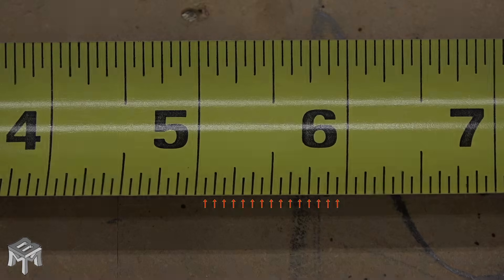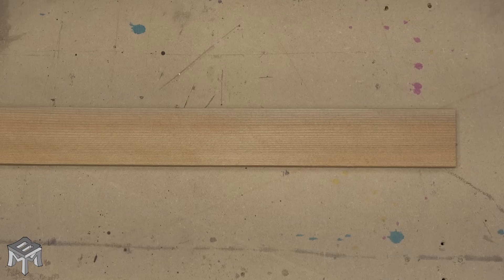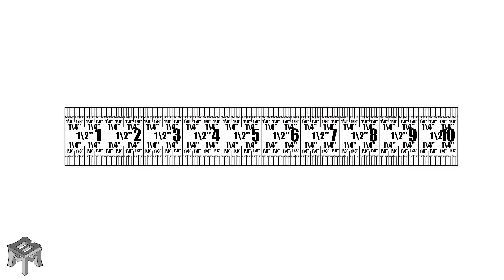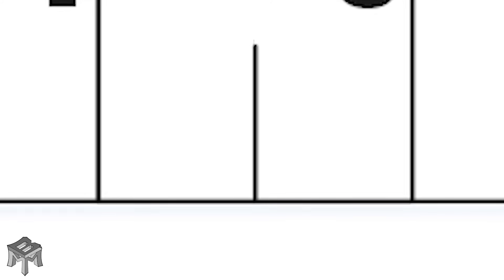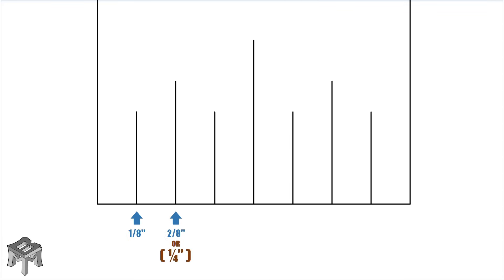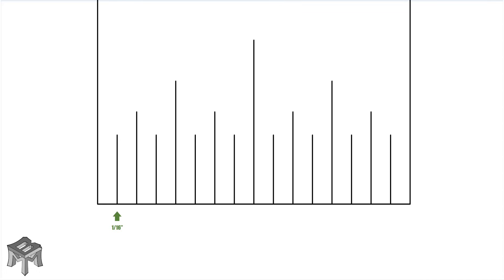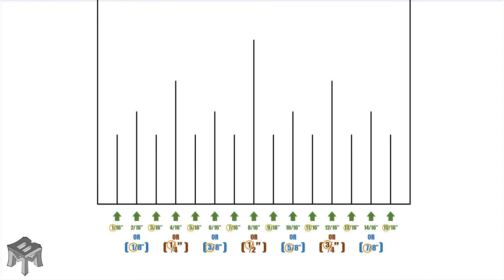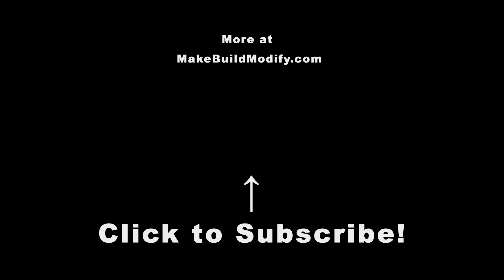How to Read a Tape Measure - REALLY EASY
How to Read a Tape Measure Made REALLY Easy

I cover how to read the fractions on the tape measure. I start with a stick with some lines on it a work up to the lines on a tape measure. I give a practical explanation of how to look at the lines and their relationships to one another. I hope this little video helps.

For those of you who are wondering. I cut this part from the "Tape Pro Tips" video because only about 1/3 of the viewers were getting to this part of the video. I think it has some value to those who are looking only for the "how to read fractions on a tape" part. They may be a different audience.  I figured if it can help more people, then I might as well give it a shot.  Original full tape measure video here.

Intro 0:00
A stick with random lines 0:10
Use uniform lines instead 0:30
Adding numbers 0:45
Remove the confusion 1:00
Half of an inch in context 1:10
Quarter of an inch 1:20
Eighths of an inch 1:44
Sixteenths of an inch 2:08
How to determine if a line is a  1/2, 1/4, 1/8th , or 1/6th  -  3:18

RULERS AND SQUARES:
- Stainless steel Ruler
- Fat Max Tape measure
- (Metric) Fat Max Tape measure
- Magnetic Fat Max Tape measure
- 25' Milwaukee Magnetic Wide Blade